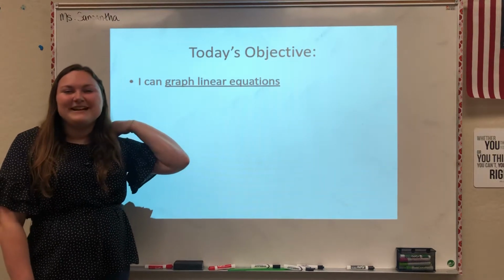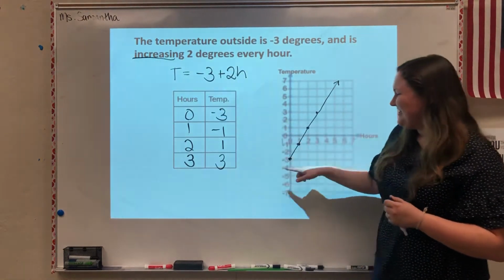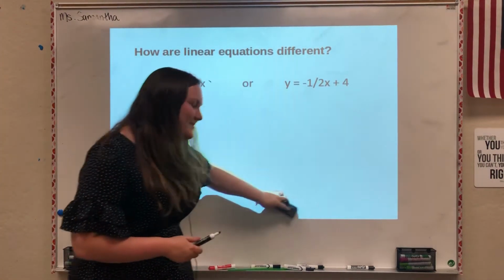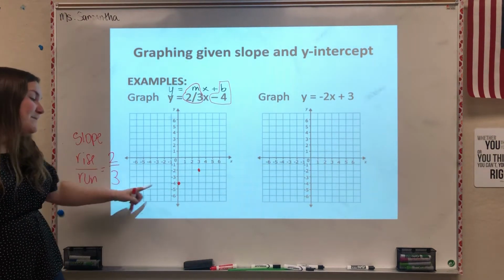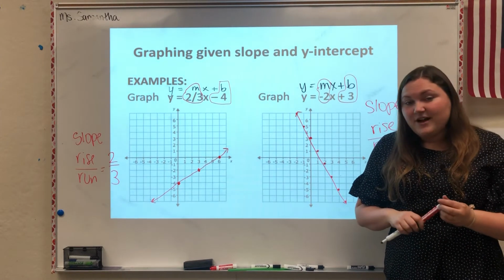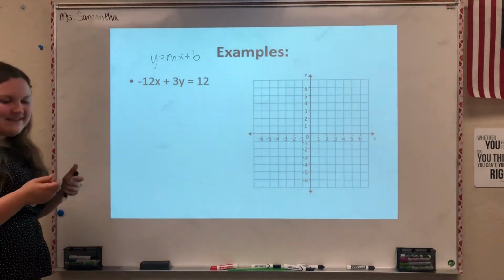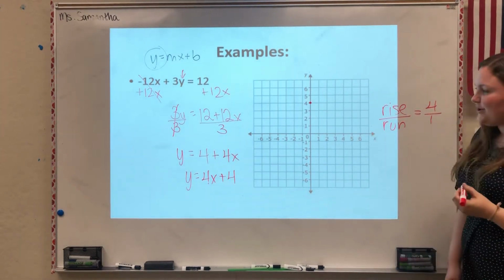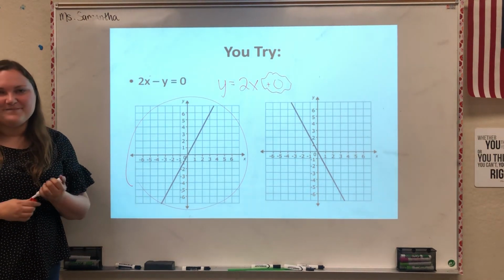Graph Linear Equations